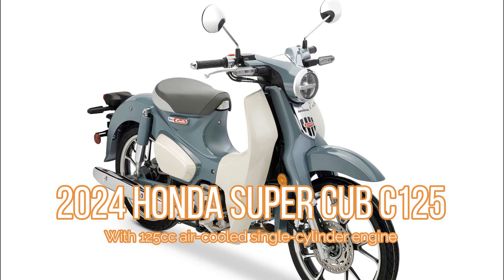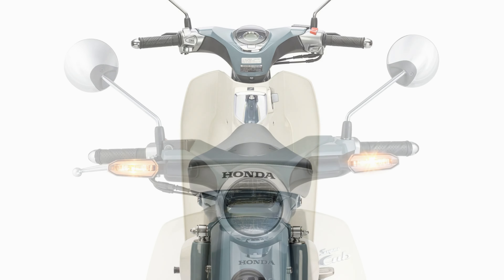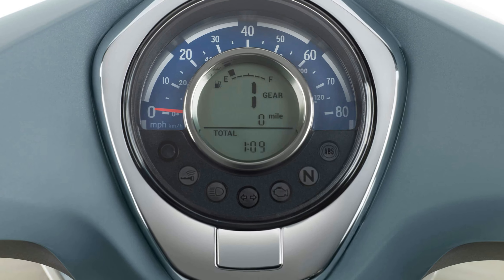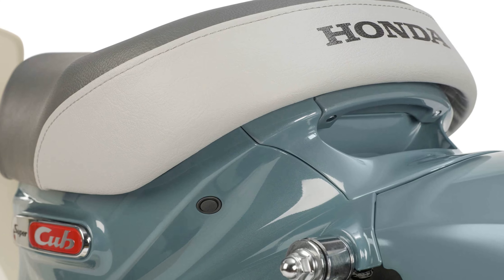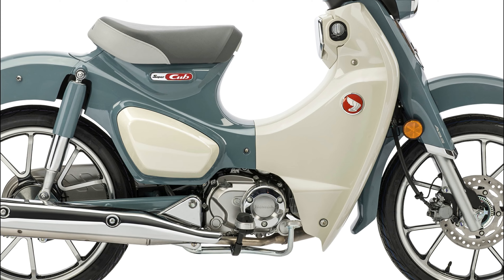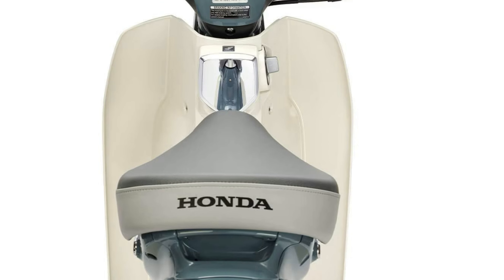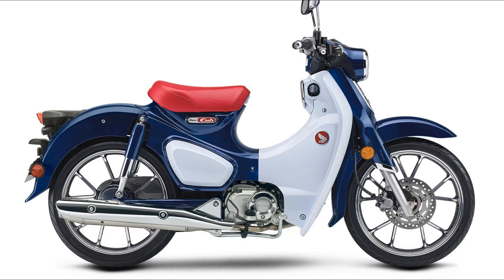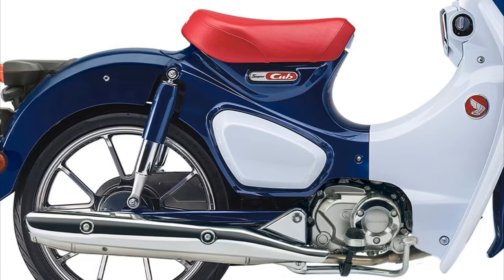2024 Honda Super Cub C125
The Honda Super Cub, with over 100 million units sold worldwide since its inception in 1958, epitomizes practical simplicity and nostalgic appeal. Featuring a clutch-free four-speed transmission, lightweight design, and a fuel-efficient 124cc four-stroke engine, it offers effortless operation and impressive performance for urban commuting. Initially conceived in 1956 to provide stylish, affordable transportation, the Super Cub quickly gained popularity, becoming a cultural icon in Japan and the U.S. Despite its discontinuation in the U.S. in 1974, the Super Cub remains popular in Asia, reaching a production milestone of 100 million units in 2017. Its timeless design, user-friendly features, and affordable price point continue to make it a beloved choice for riders worldwide, embodying Honda's legacy of reliability, efficiency, and fun on two wheels.